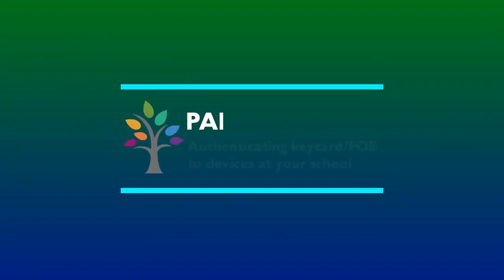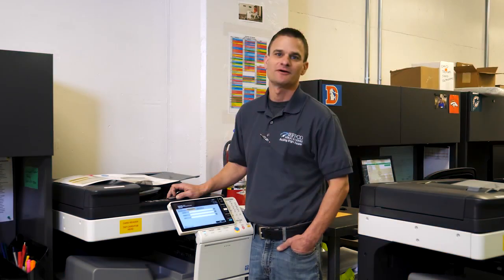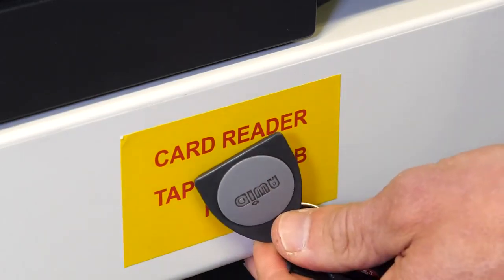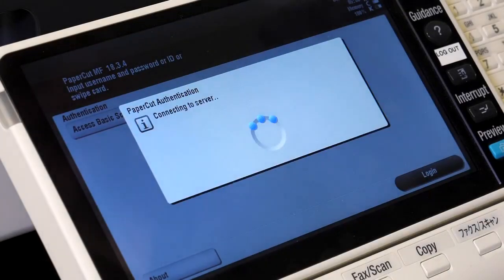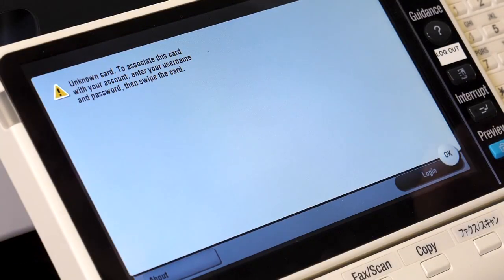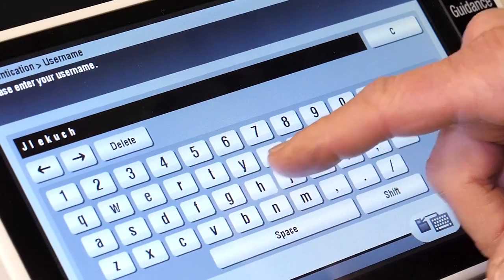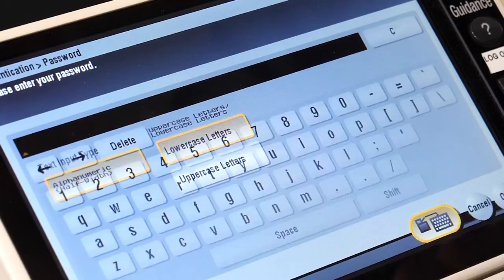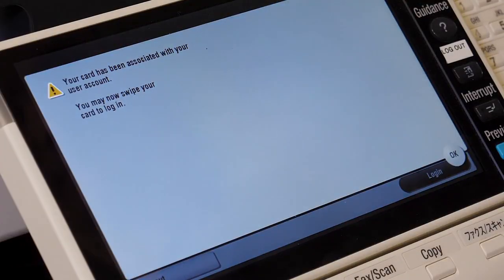PaperCut Tips Authenticating keycard FOB to devices at your school